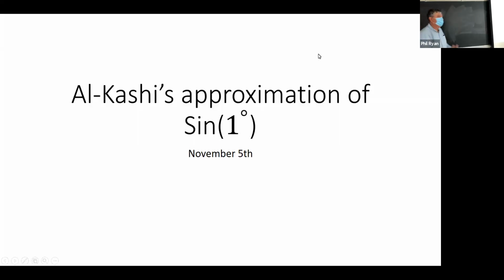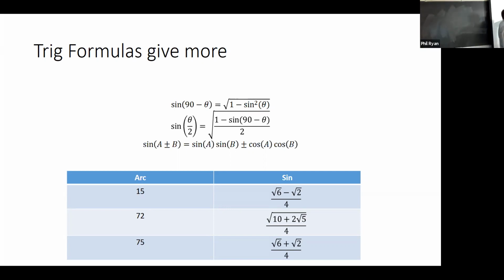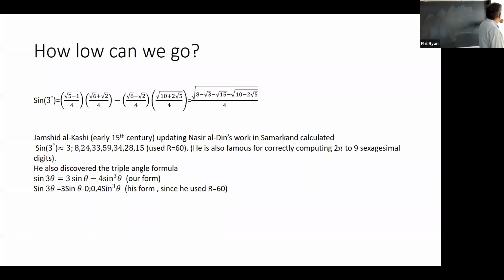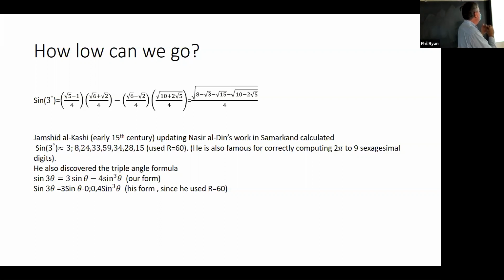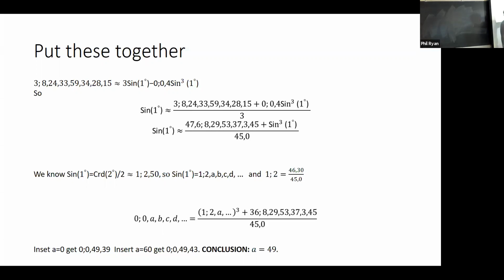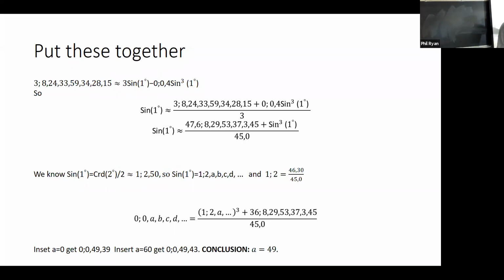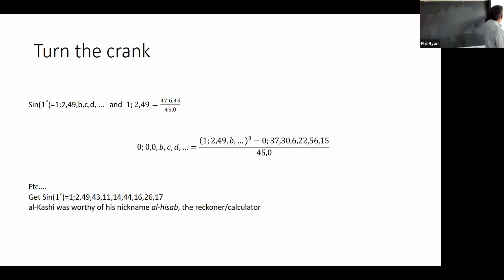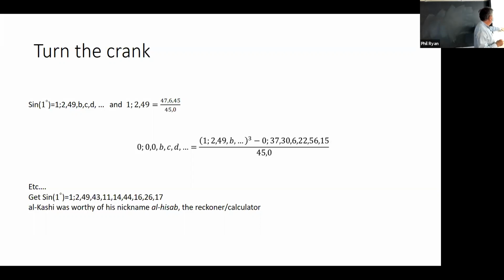al Kashi's Approximation to Sin1